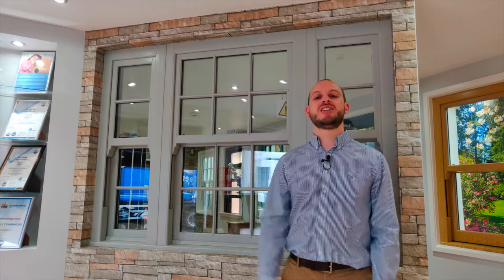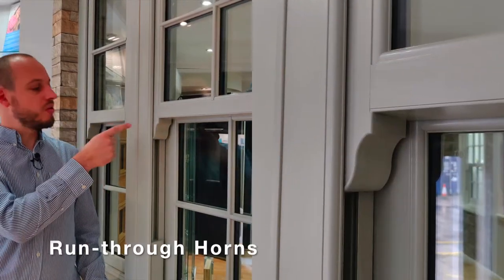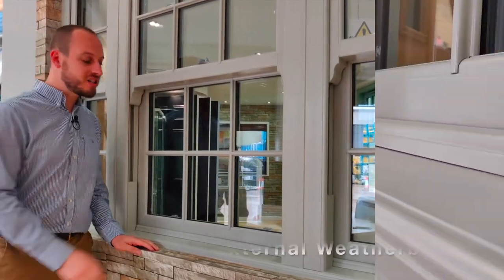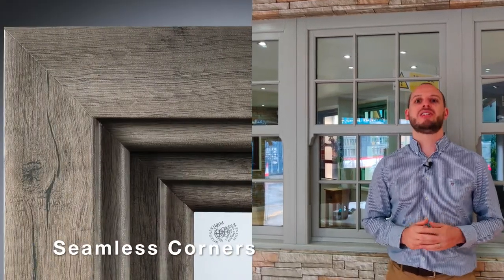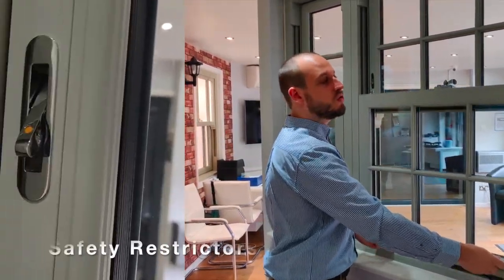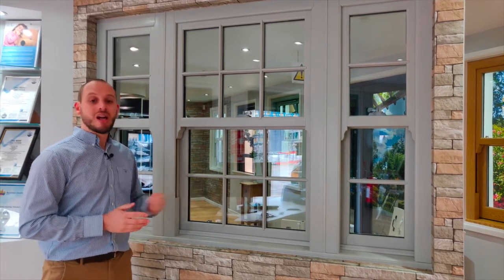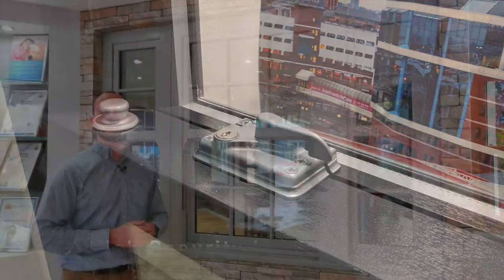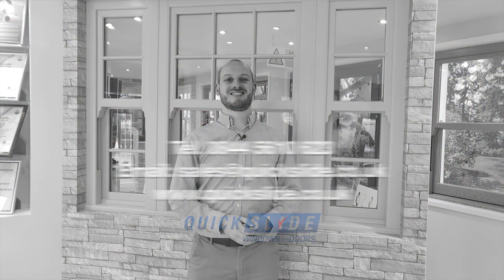Quickslide Showroom Tour - PVCu Legacy Sliding Sash Window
Watch as Adam gives a showroom demonstration of our heritage PVCu Sliding Sash Windows.